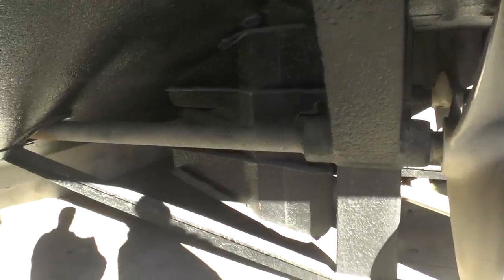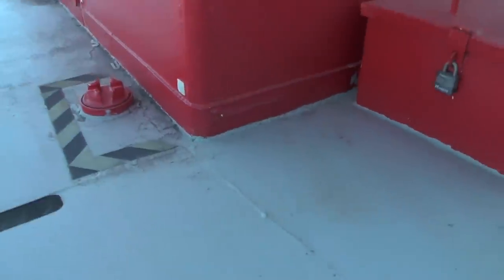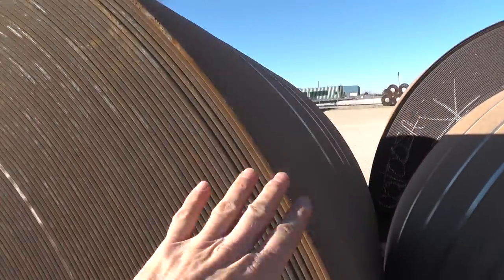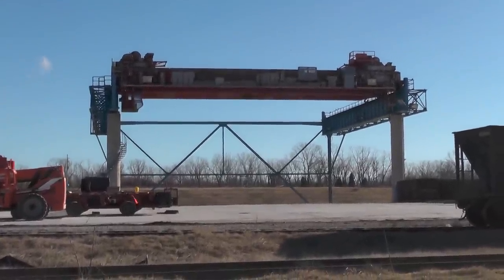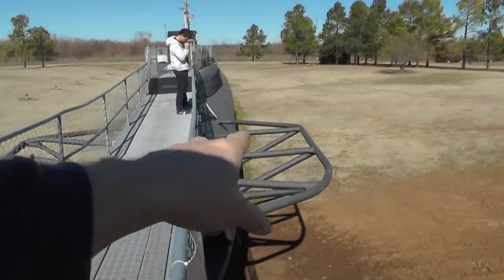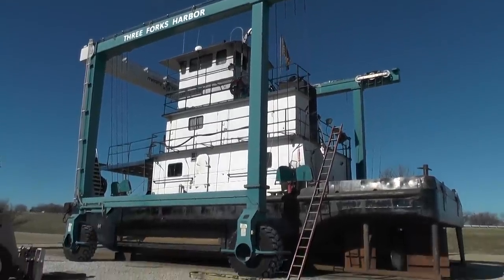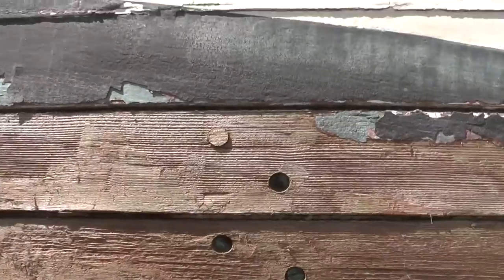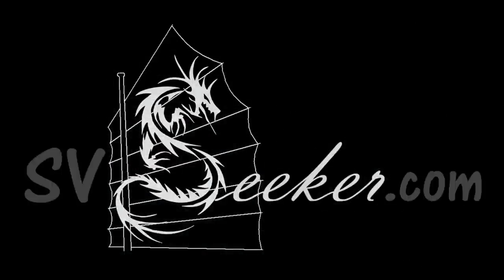Getting to Water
How do you get a 74 foot 28 ton boat from Tulsa Oklahoma to the ocean?

Nomenclature: The rudders in front of props are "flanking rudders". They aid in steering when in the wheels are engaged in reverse or going backwards. With twin screws and flanking rudders it is an easy task to even make the boat and any load "walk" sideways.

And this is a "Harbor Boat".  Flat faced work boats are called "Tow Boats".  "Tugs" are much larger and have pointed bows for dealing with heavy seas.